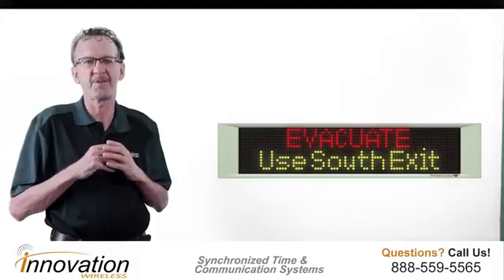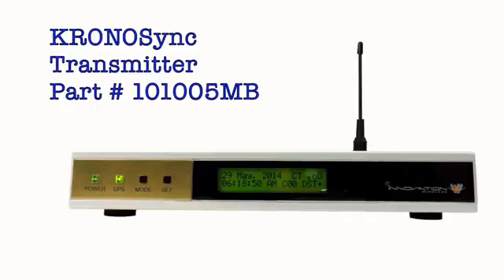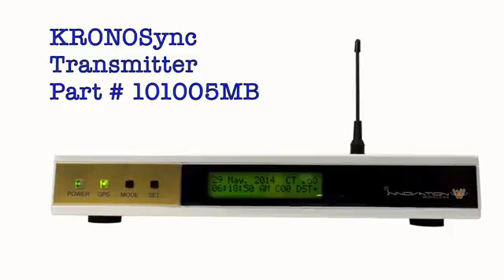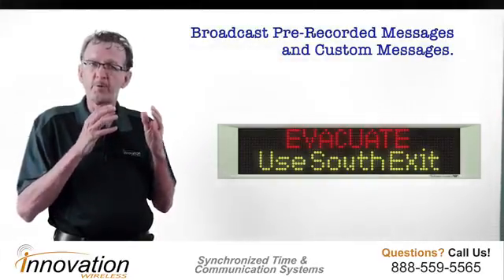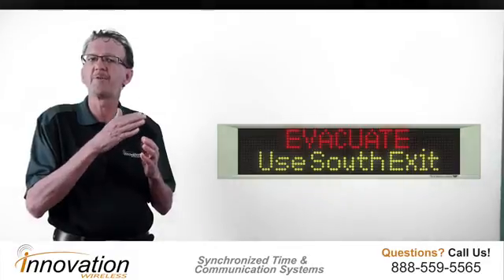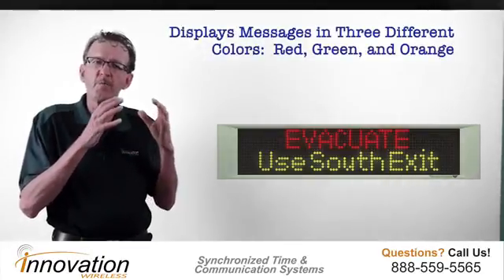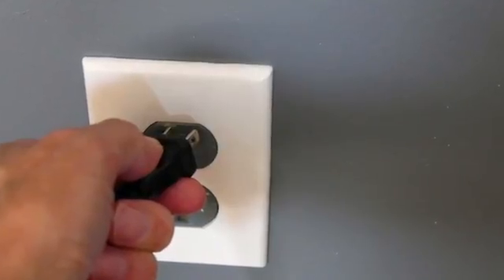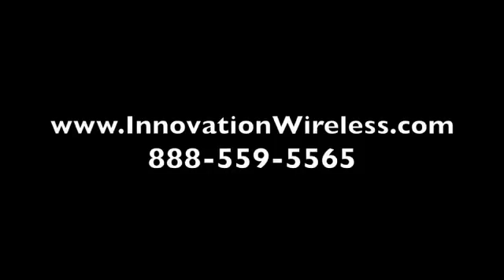LED Message Boards for Emergency and Operational Communications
Clock systems have actually come a long way in the past years. New improvements in innovation has actually made this possible. Wireless synchronized clock systems for huge homes have made the largest jump onward do to the innovations in transmitters and repeaters.

Innovation Wireless constructs the most popular synchronized wireless clock system on the marketplace today. They created the new Kronosync transmitter especially for integrating clock systems and bells systems for medical facility, companies and big universities for colleges, Colleges as well as K with 12 elementary school.

The wireless clock system is a set it as well as neglect. It actually is that very easy as soon as you have all the clocks placed throughout your center as well as you plug in and power up the Krono sync transmitter.

The transmitter will certainly relay out wirelessly to the clock as well as connect the correct time instantly as well as will certainly change two times a year for daylight conserving time. This is a substantial saving in time management as well as labor price to have an individual witching all the clocks at your home business or institution university.

Setting up communications is something no person actually thinks about unless they need to deal with a multitude of personnel and you have to relocate individuals from one location to one more in a fast and efficient well organized time manner.

The perks of time efficiency could save firms cash and run better. The moment clock systems is budget friendly and also scalable for any type of dimension company, medical facility, stadium or university.

A wireless system packaged with a bell system and LED message boards can solve lots of daily company and also interaction troubles for company. The trifecta on an automaticed with semi-automated system makes unexpected emergencies, alerts and also notices a straightforward activity that any type of worker or manager can discover in a couple of minutes.

When considering of purchasing a synchronized clock system you will certainly wish to speak to a company that concentrated on manufacturing as well as installing your total system. You will be amazed that there are not too many option should get you up and running quickly.

You will certainly initially choose the clocks layouts components like timber, light weight aluminum or plastic. Or color and also dimension for mounting on a ceiling, wall interior or exterior of a structure.

You will certainly need to consult with the professionals such as Advancement Wireless to obtain estimations of how many clocks transmitters, repeaters and also wireless clocks that you will certainly require prior to acquiring any type of system. This way they will certainly be able to assist you via the simple ins and outs of buying the best dimension system for your establishment or storage facility.